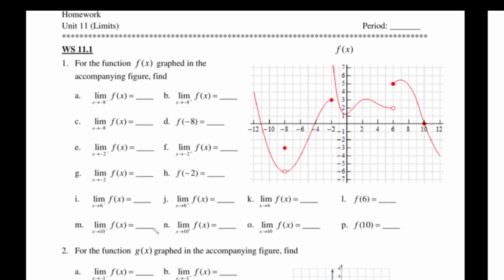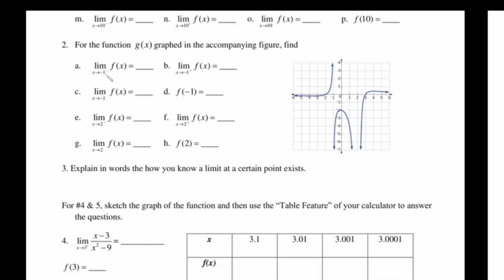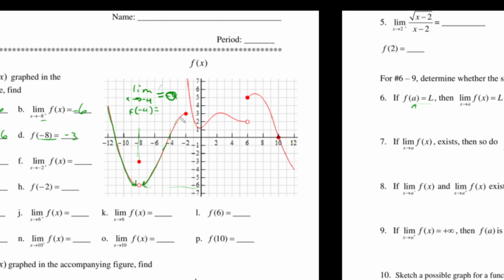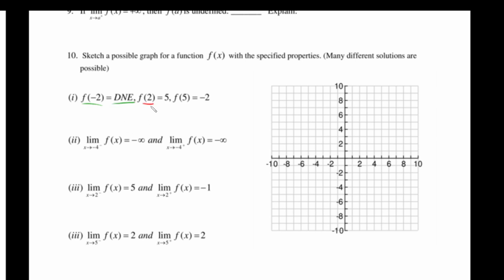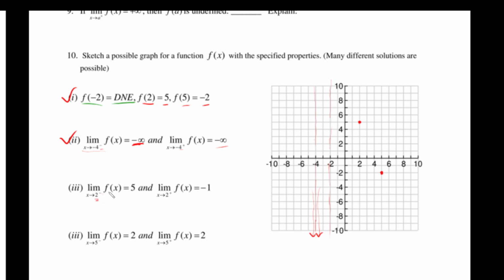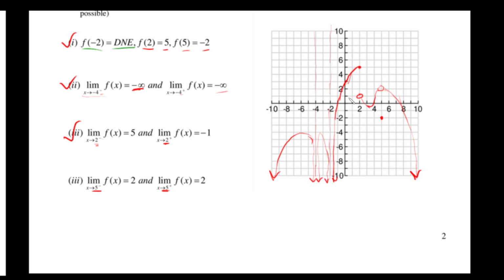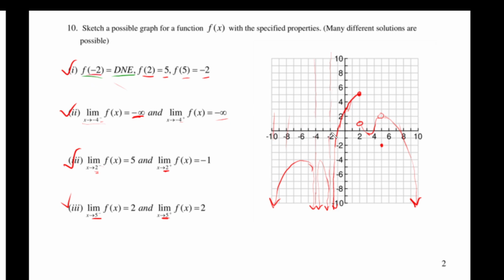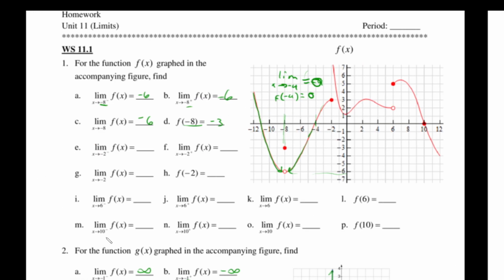11.1 Limits HW